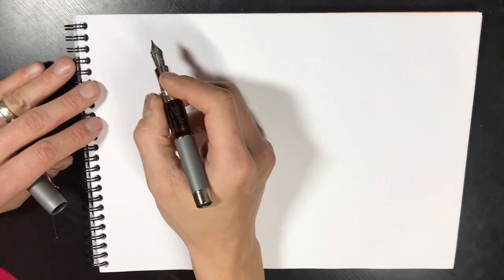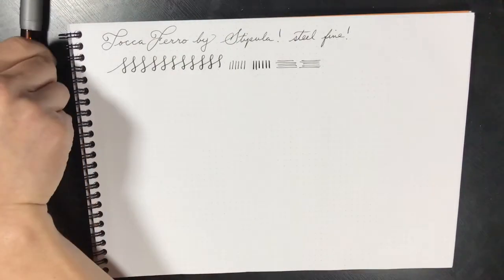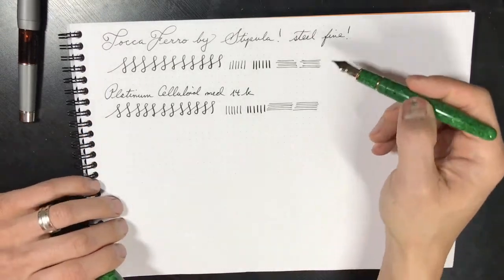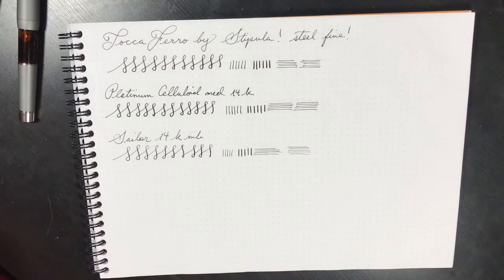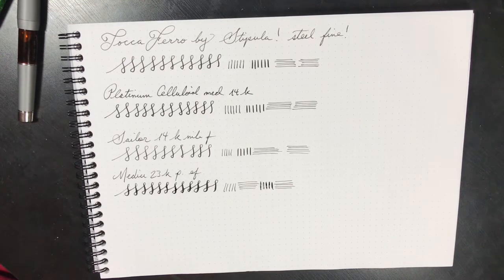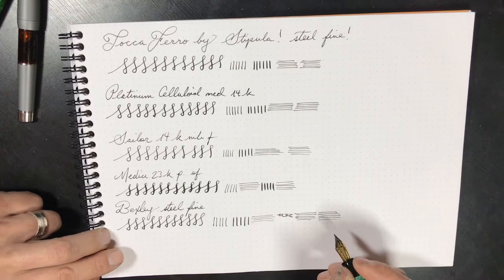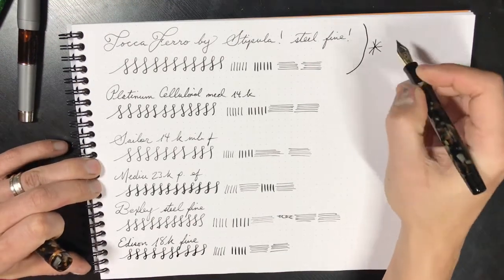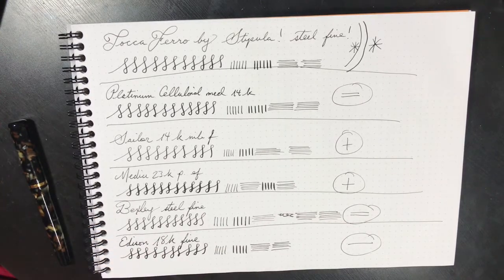Stipula Tocca Ferro Test Fire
Writing sample / demonstration of the Stipula Tocca Ferro VS other pens.